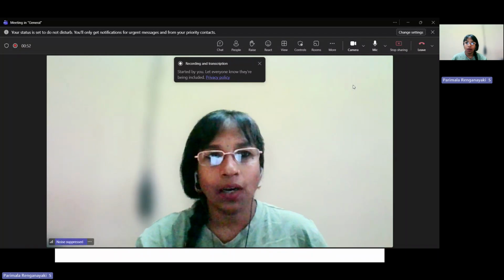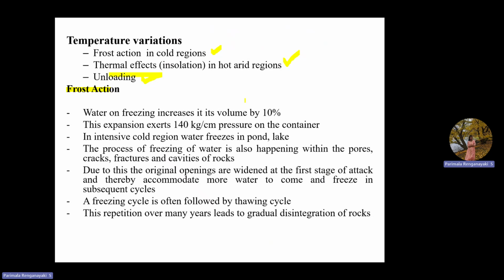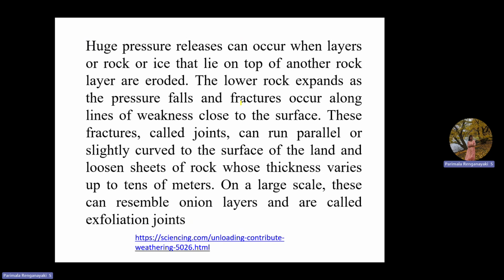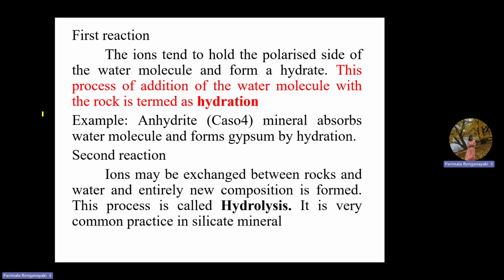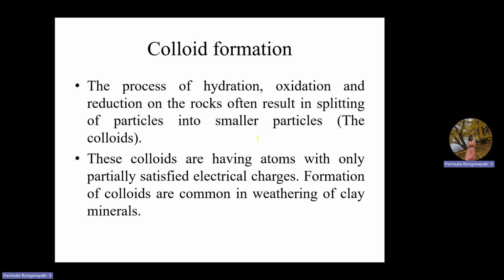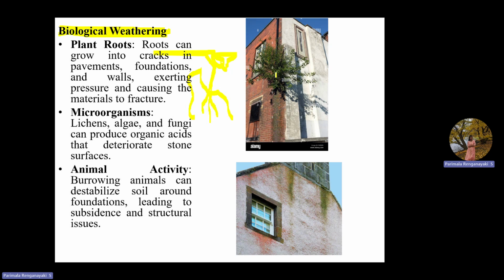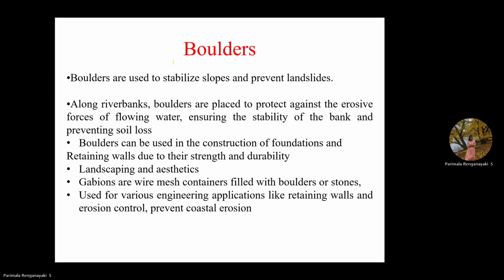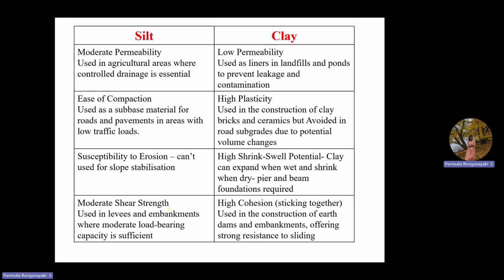Geology for Civil Engineers - Weathering and Soil classification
Weathering of rocks–Types of weathering–Impact of weathering on engineering constructions - Soil classification - Geological and Engineering Classification- Use in construcution